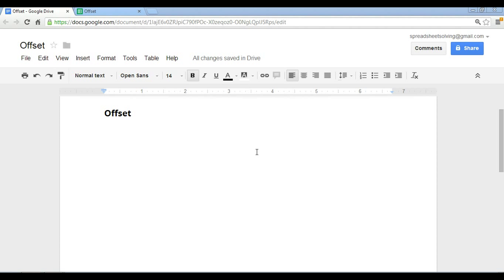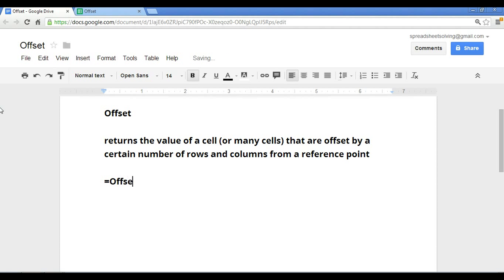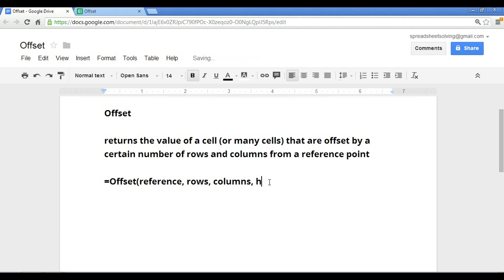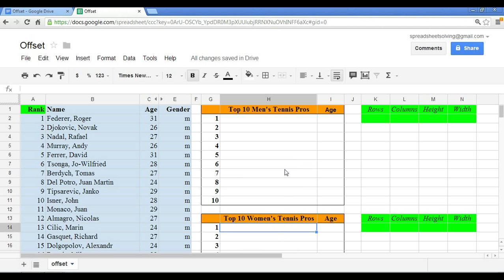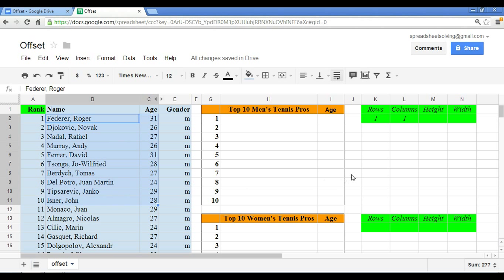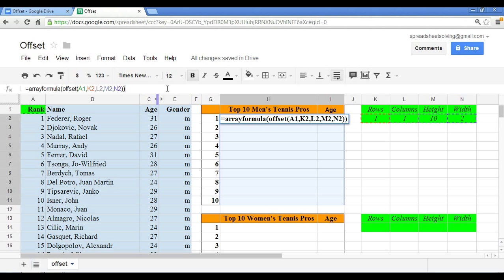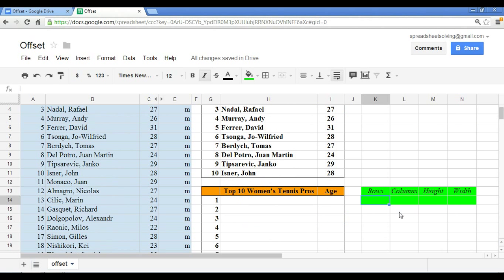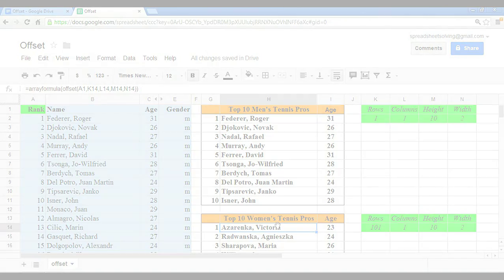Offset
Discover the OFFSET function. Select the HD quality option for the best full-screen viewing experience. for more videos and tutorials!

Here is the link to the Google spreadsheet.  To edit it, first save it onto your Google drive.